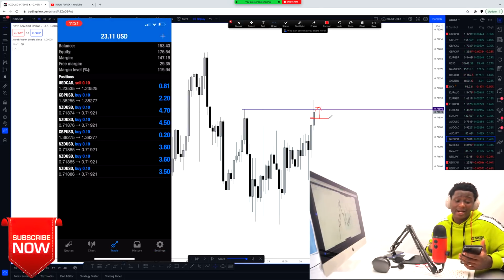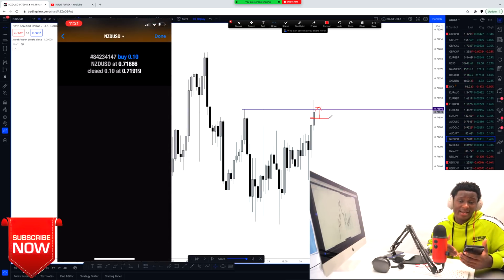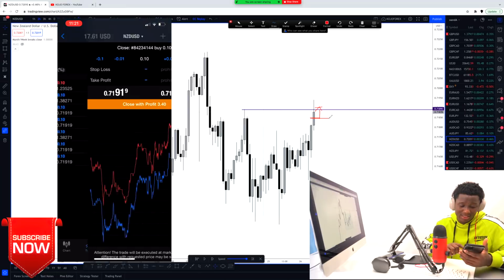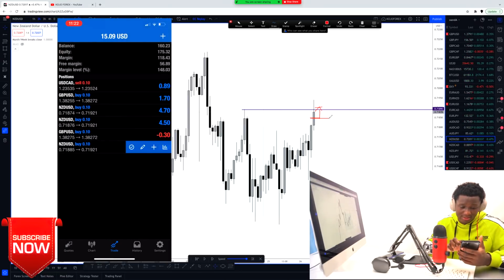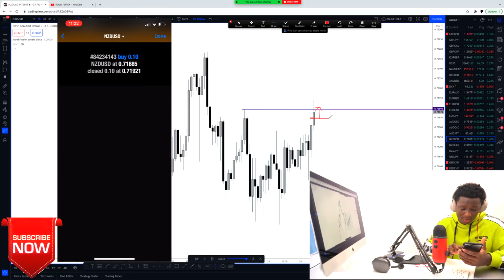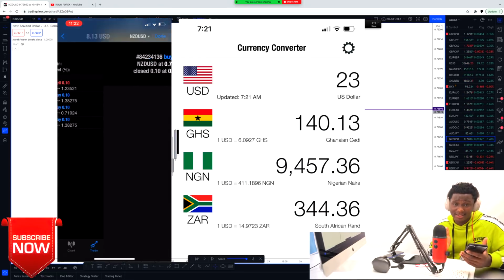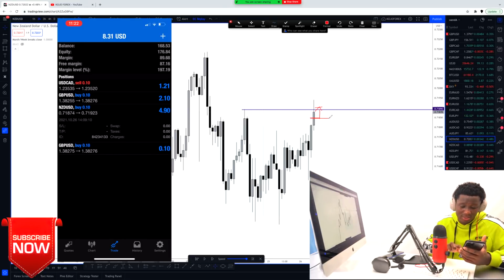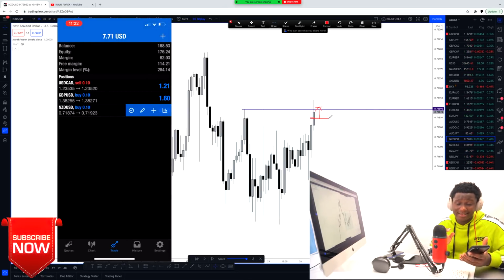Turning $150 into $1000 (Challenge)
The small Account Growth Expert (Episodes 1.) $150 to $1000 Challenge.

EQUIPMENT
Monitor: iMac (2) & AOC 49 inches
Camera: Canon 90D, Sony a6400, Canon G7X Mark II, Galaxy S20 Ultra, Iphone 11 Pro Max